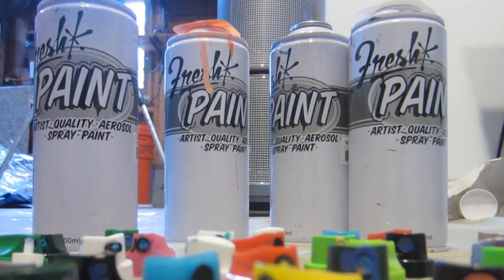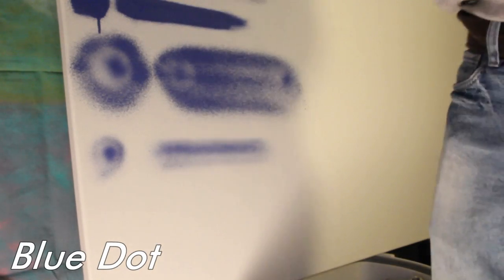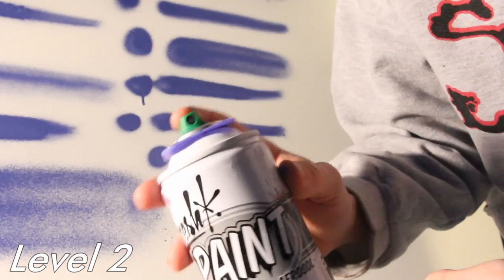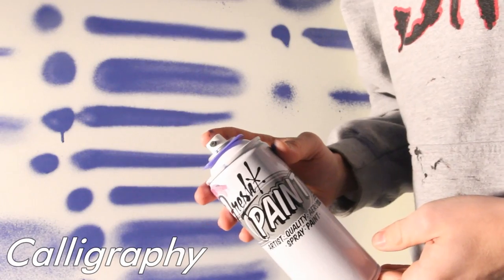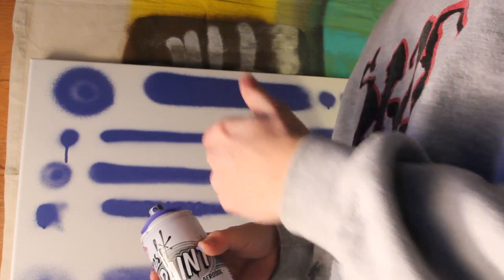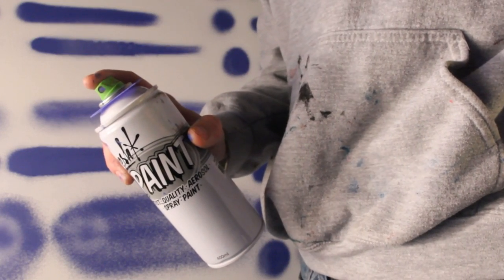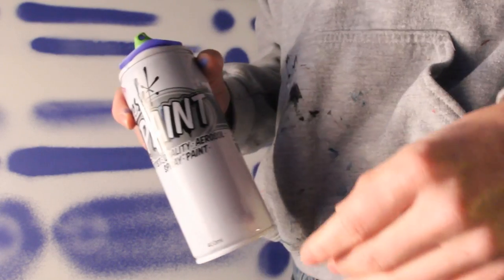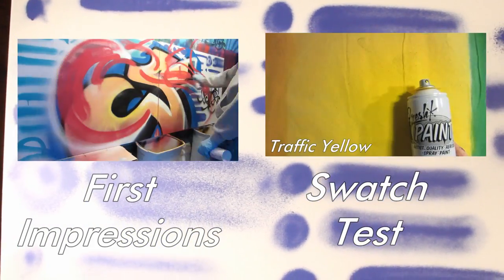New Fresh Paint Cap Test Review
Fresh Paint worked great with all but two caps. The variable pressure valve really allowed for caps to have super soft or super heavy lines. Continually impressed by the awesome performance from Fresh Paint.